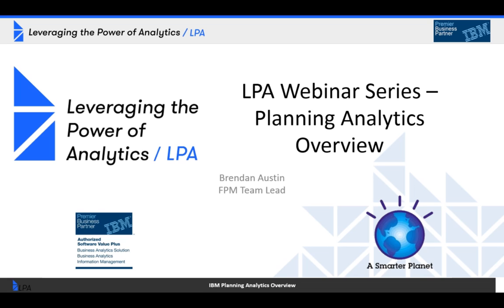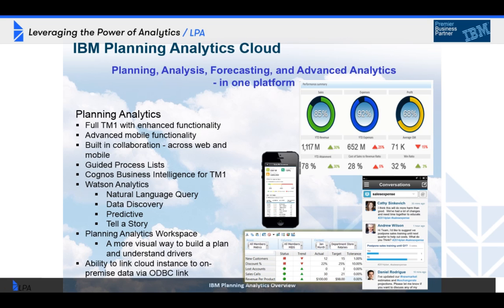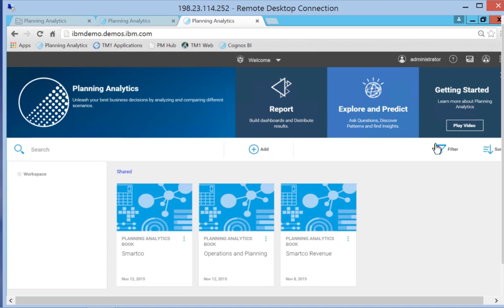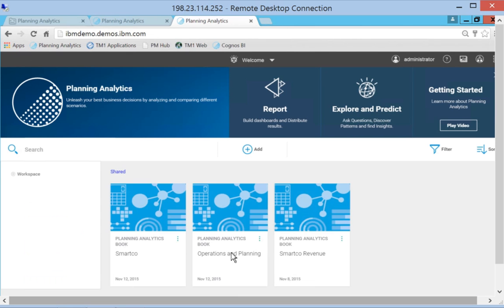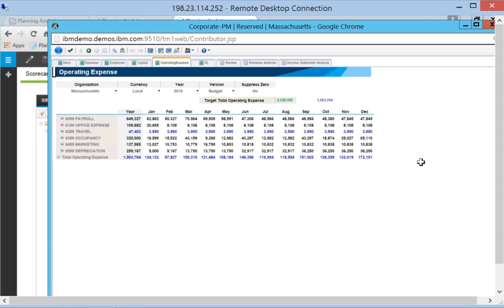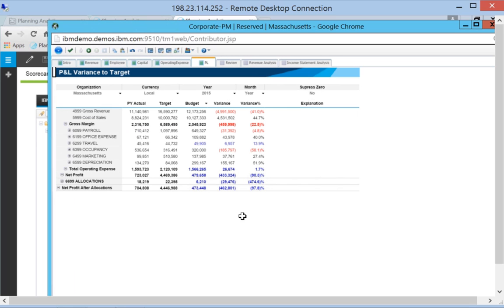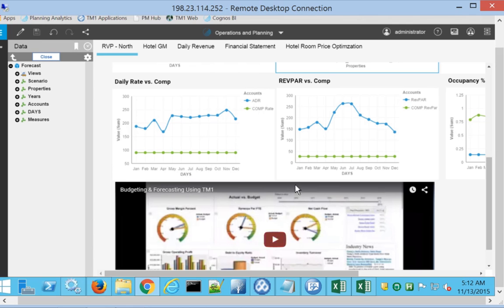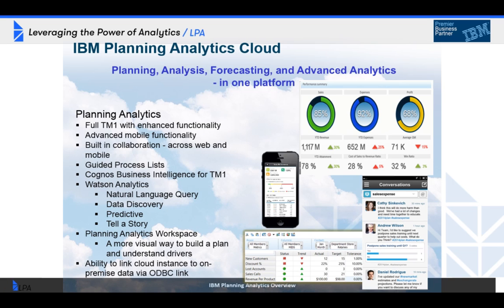Planning Analytics For Cloud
Are you interested in a planning, budgeting, forecasting, analysis and scorecarding cloud solution? Then this webinar is for you!

When it comes to cloud planning and analytics, don’t compromise. You can have a fast, easy, flexible and complete cloud planning solution that embeds powerful analytics into your everyday decision-making processes.

IBM Planning Analytics goes beyond simply automating your planning, budgeting and forecasting processes. It provides self-service analytics to all of your business users through an innovative planning workspace that empowers business users to seek better business results. It delivers insights automatically from your data and helps you pull ahead of competitors and stay agile for the changes ahead.

Speed
- Keep your spreadsheets, move to the cloud – You can keep using your Microsoft Excel expertise with our cloud-based solution. They complement each other.

Agility
- Find the answers automatically from your data – Know, with confidence, what drives positive results in your business and express it in your plans, analyses and forecasts.

Foresight
- Planning with analytics gives you a clear view of what’s ahead - Planning without analytics is planning without insight. Stop analyzing the wake behind you and see where you’re headed.

LPA can help your organization implement a complete cloud planning solution that embeds powerful analytics into your everyday decision making processes. to schedule a personalized demo of Planning Analytics for Cloud or a Bridge to Cloud Assessment for your organization.